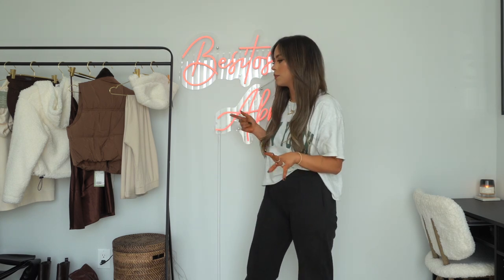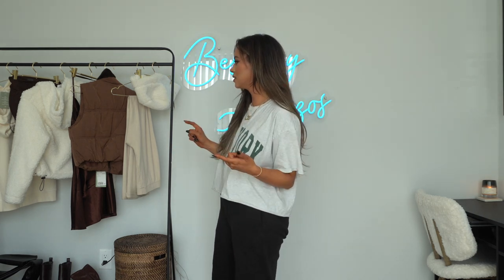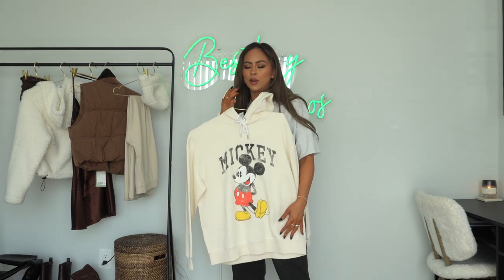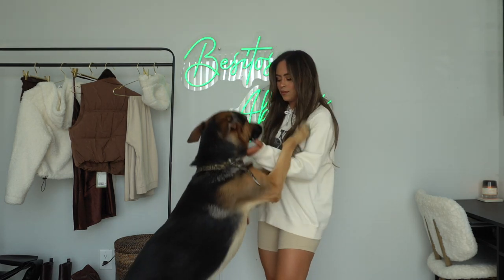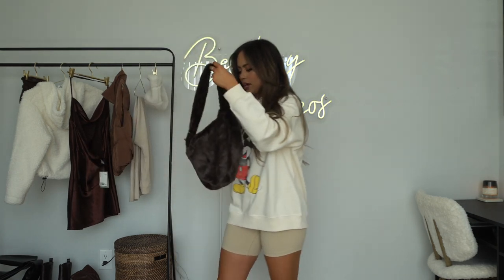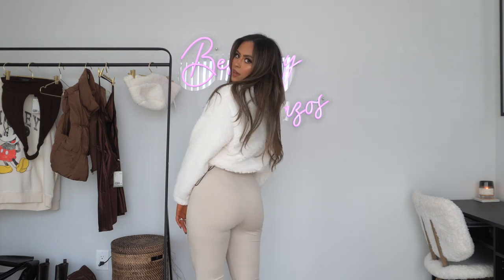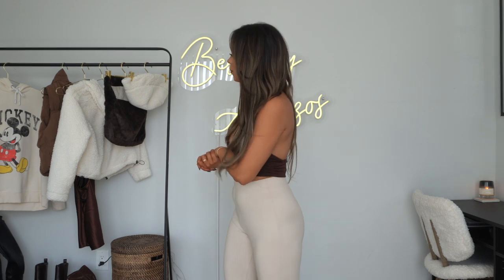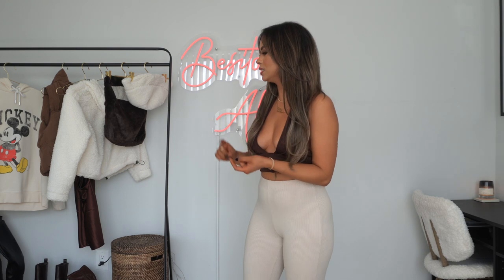H&M TRY ON HAUL - winter and fall clothes + aesthetic | Vale Loren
PRODUCTS USED + MENTIONED
+ MICKEY HOODIE
+ SIMILAR OPTION
+ SIMILAR OPTION
+ BIKER SHORTS

+ PUFFER VEST
+ SIMILAR OPTION

+ FAUX FUR BAG
+ SIMILAR OPTION

+ SHERPA BUCKET BAG

+ SHERPA JACKET
+ SIMILAR OPTION
+ RIBBED CREAM PANTS

+ SATIN BROWN DRESS
+ SIMILAR OPTION
+ SIMILAR OPTION
+ SIMILAR OPTION

+ HALTER CROP TOP ( BROWN )
+ HALTER CROP TOP ( BLACK )

+ BLACK BOOTS
+ SIMILAR OPTIONS

TULA SKINCARE - “VALE20”

VANITY PLANET - “VALELOREN”

INDY SUNGLASSES - “VALE”

NASTY GAL - “VALEXO”

PRINCESS POLLY - “VALE20”

LUXY HAIR - “LX VALE”

BONDI BOOST - “VALELOREN”